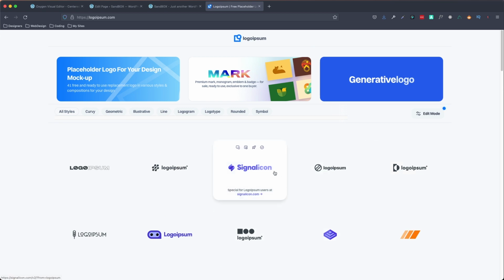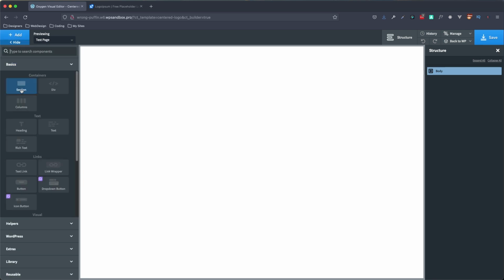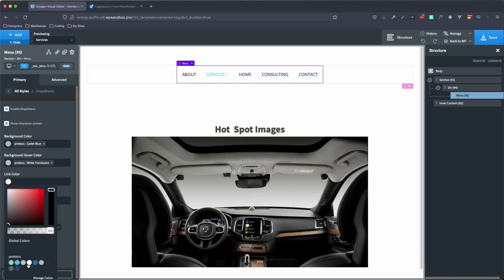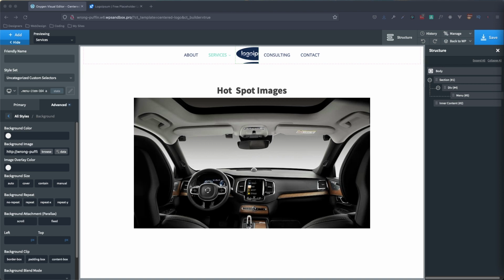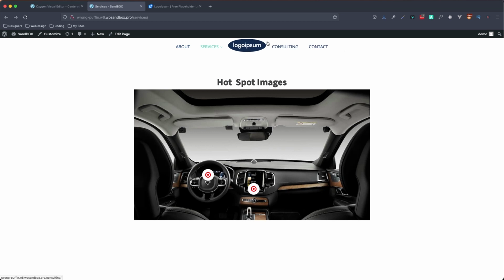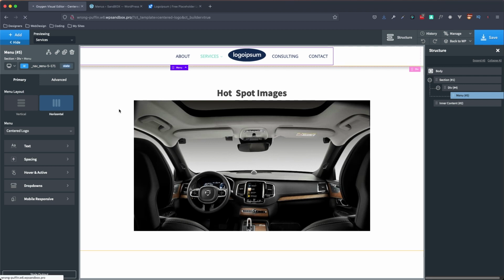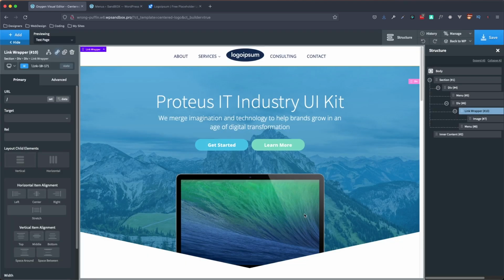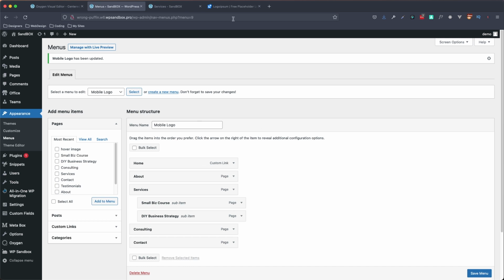Centered Logo Menu in Oxygen Builder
In this video I show you how to add a centered logo to you menu in Oxygen Builder. We are going to do this with the native menu from within WordPress. There is only one line of custom CSS which is: text-indent:-9999px;